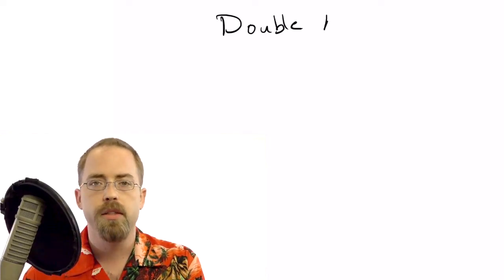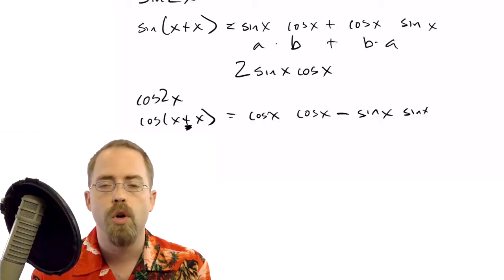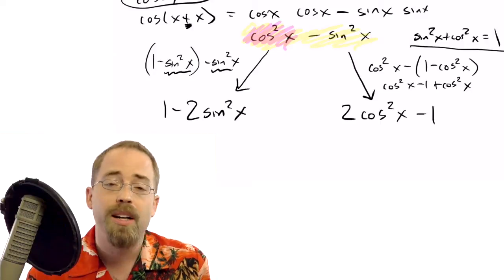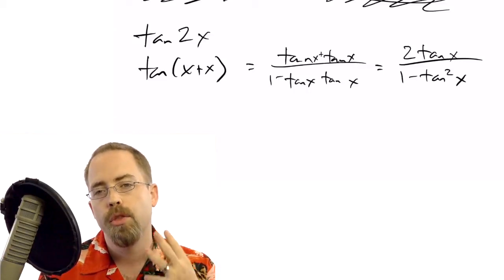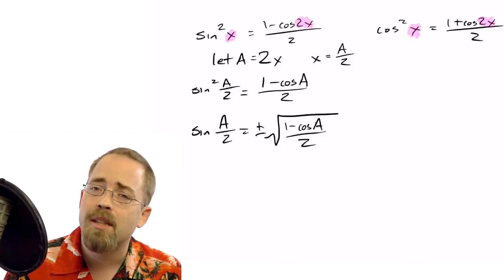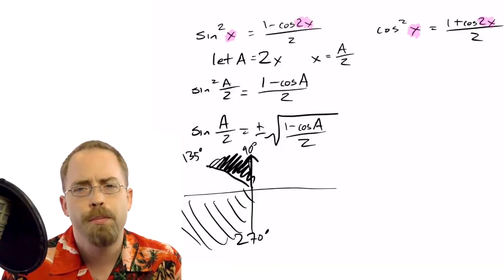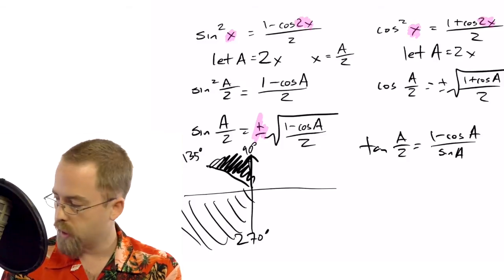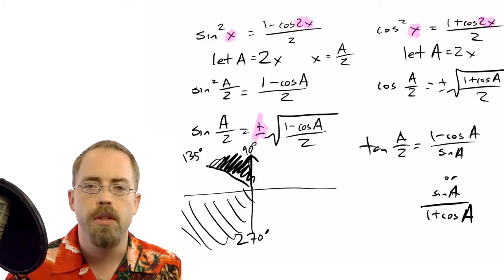5-6: Half, Power, and Double Angle Formulas